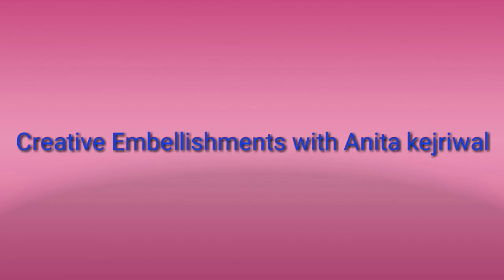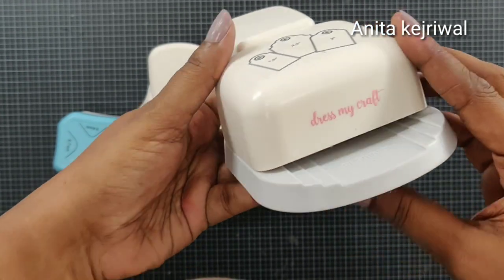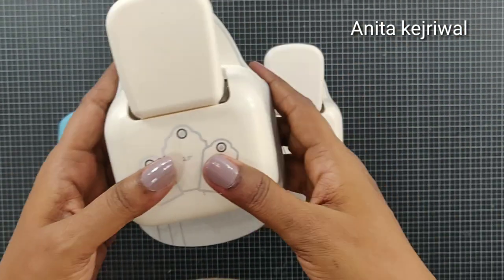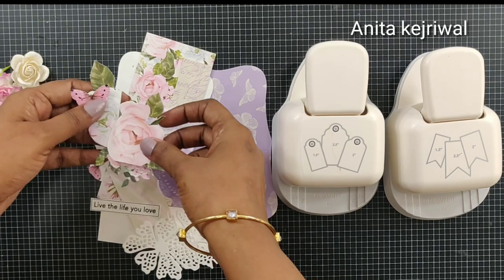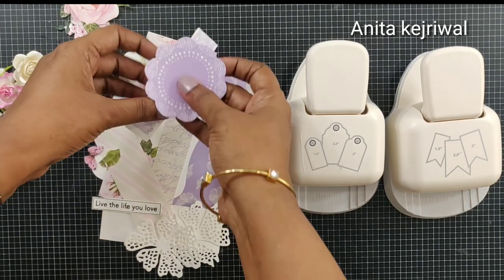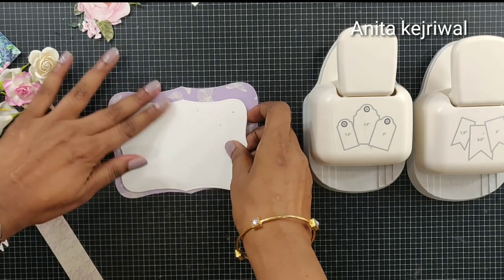Creative Embellishment using the Tag Punch